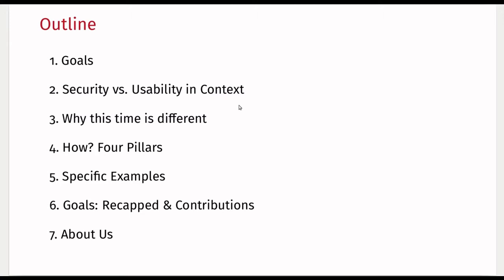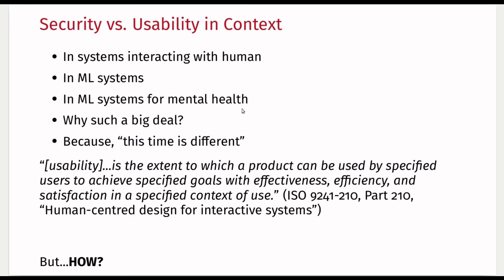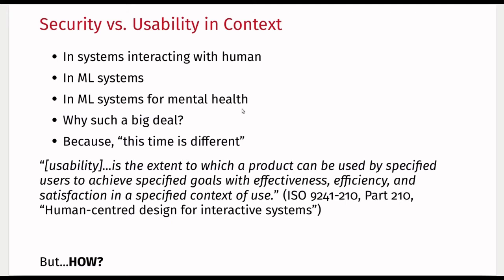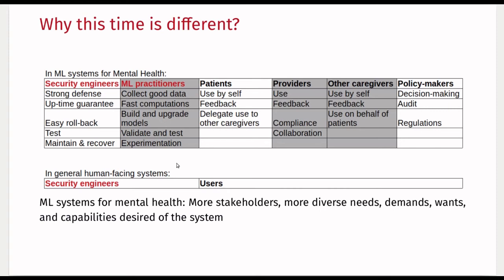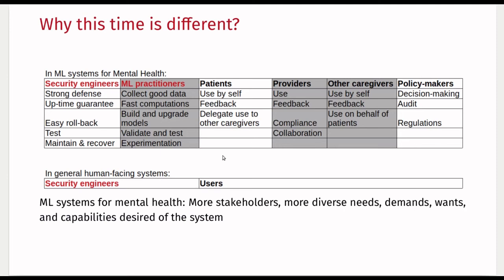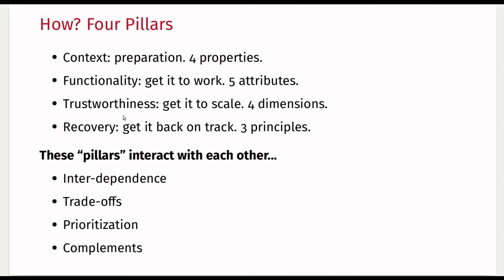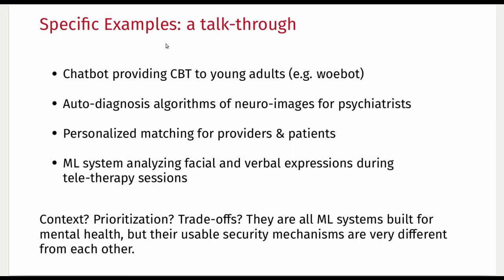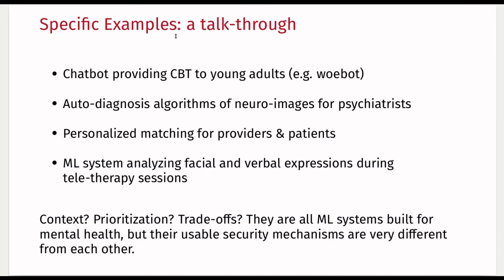Usable Security for ML Systems in Mental Health: A Framework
Paper authors: Helen Jiang, Erwen Senge

Author presentation at the 1st GOOD workshop on Designing AI in Support of Good Mental Health, held in conjunction with KDD'2020 virtually on August 24.